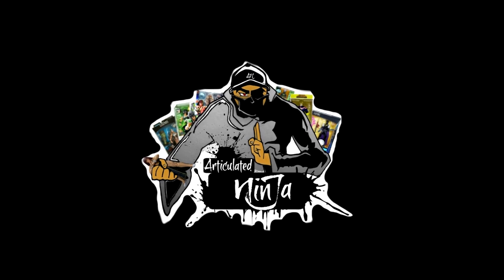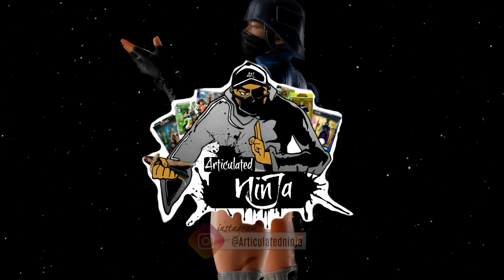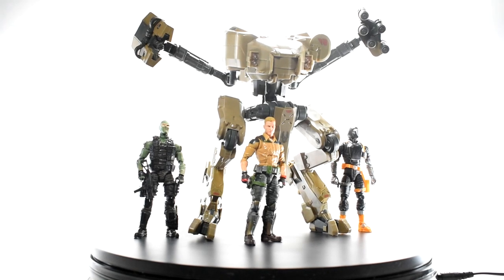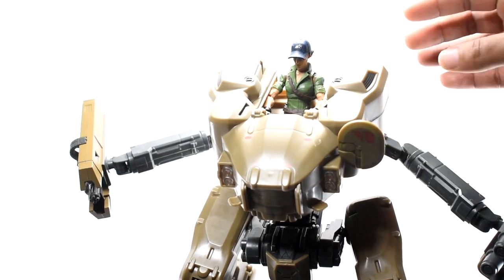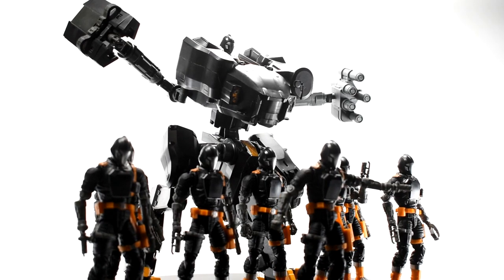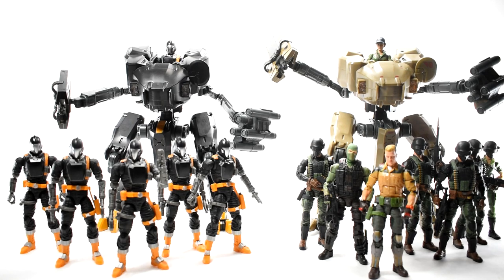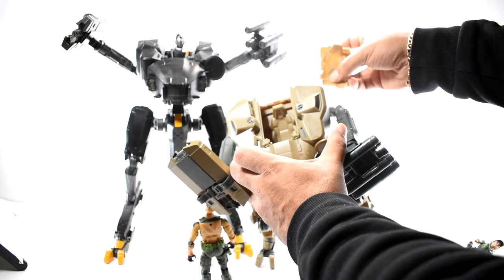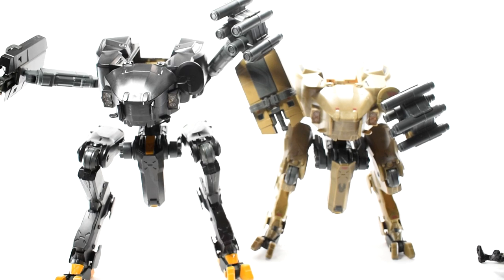G.I. Joe classified B.a.t. Exclusive Mech suit Vehicle